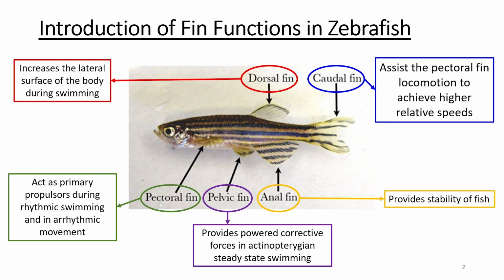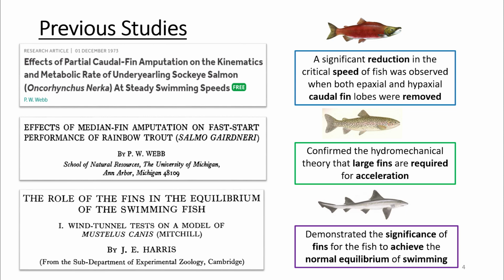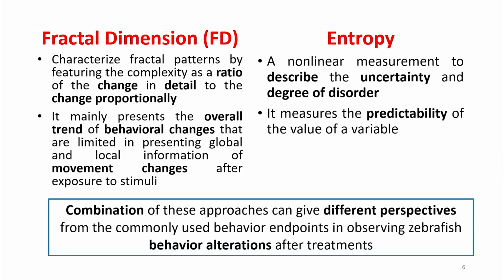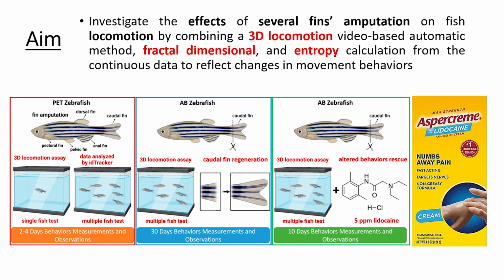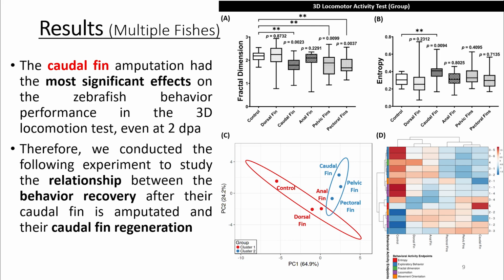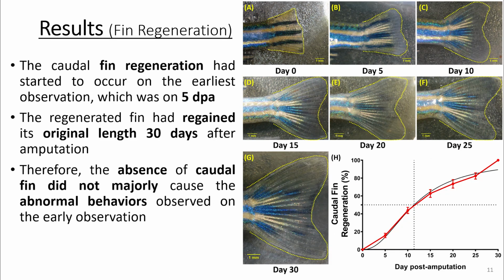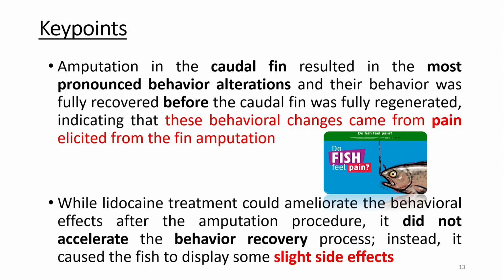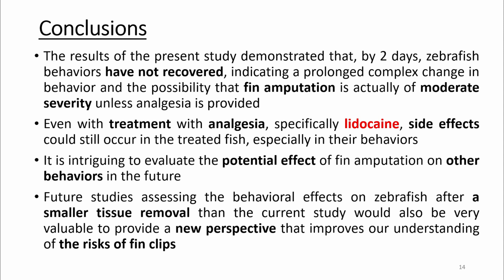Fin Amputation on Behavior Performance of Adult Zebrafish in 3D Locomotion Test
In this tutorial video, Gilbert from CYCU will introduce how to use mathematical methods of fractal dimension and entropy on analyzing behavioral complexity after fin amputation. Fin amputation is a routinely conducted procedure for various experiments, especially in zebrafish. However, no study compares the acute and chronic effects of the amputation of each fin on their behaviors. In addition, although some analgesics have been applied after the fin amputation procedure, the long-term effects of these drugs in have not been evaluated yet. In this study, we found that amputation in the caudal fin resulted in the most pronounced behavior alterations and their behavior was fully recovered before the caudal fin was fully regenerated, indicating that these behavioral changes came from pain elicited from the fin amputation. Finally, while lidocaine treatment could ameliorate the behavioral effects after the amputation procedure, it did not accelerate the behavior recovery process; instead, it caused the fish to display some slight side effects.